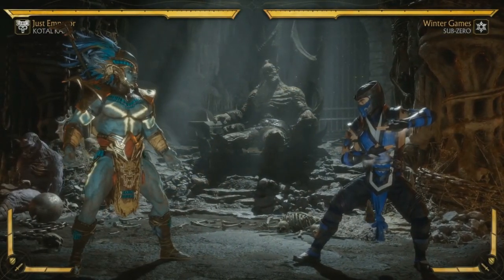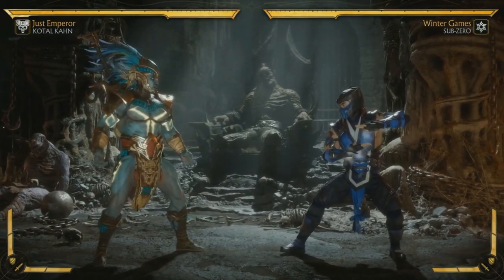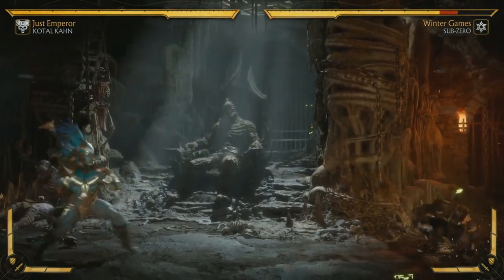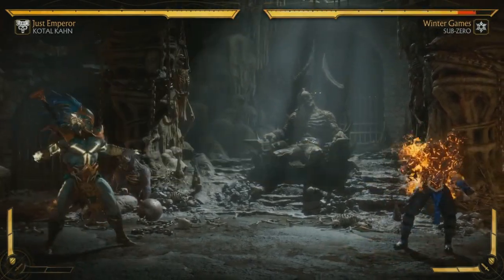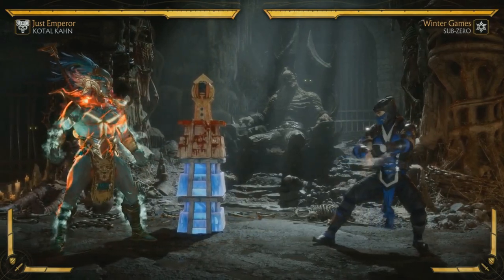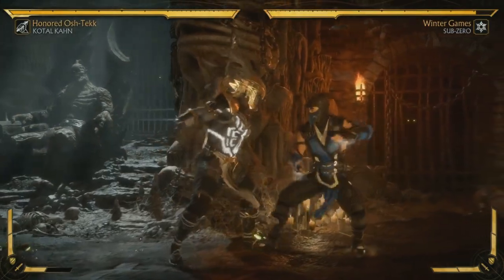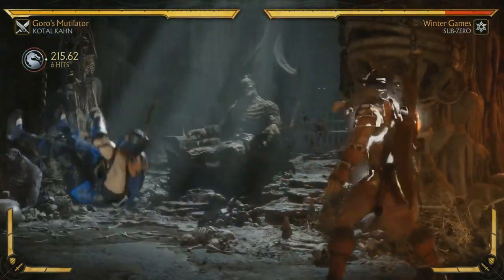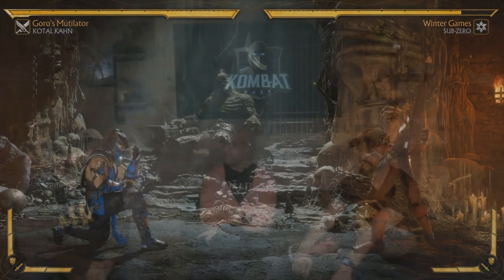Mortal Kombat 11 - Kotal Kahn Official Gameplay Reveal & Moves Breakdown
Watch the NetherRealm team introduce Kotal Kahn during the Mortal Kombat 11 Kombat Kast 5!